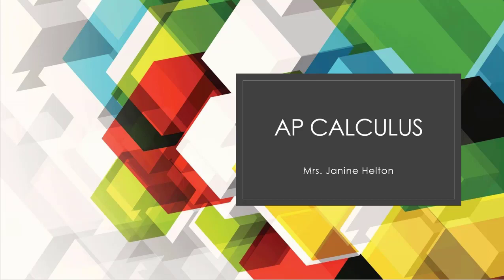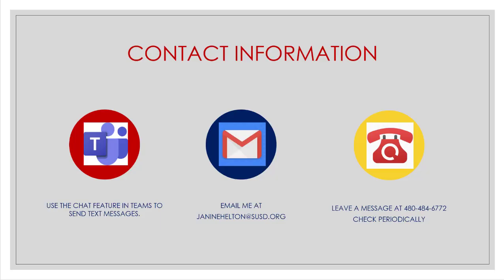Mrs. Helton AP Calculus